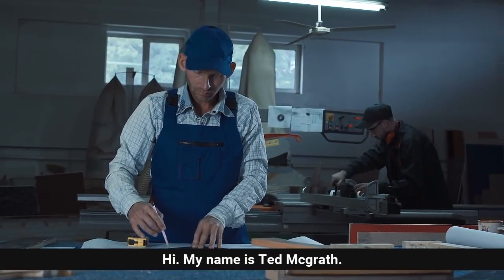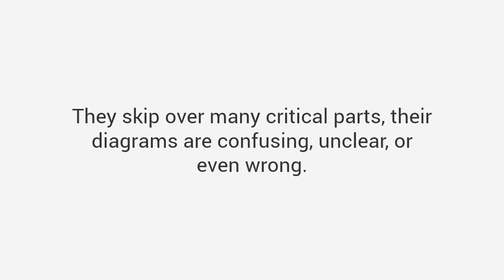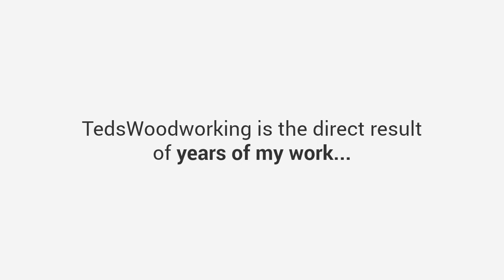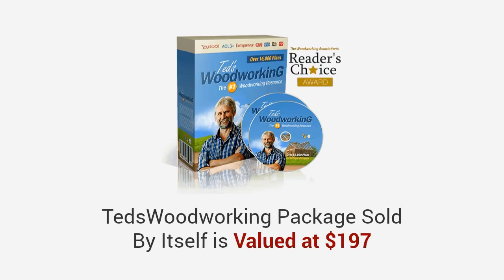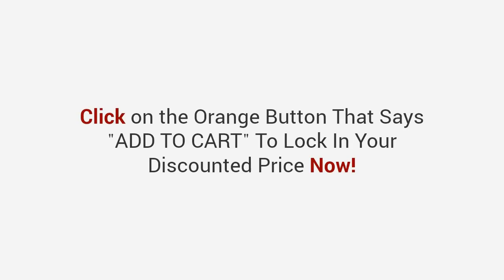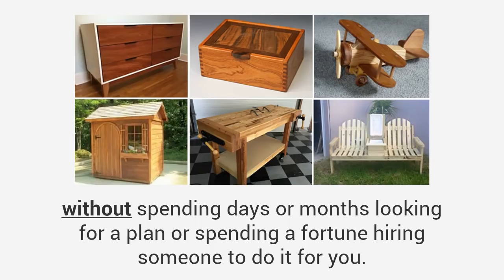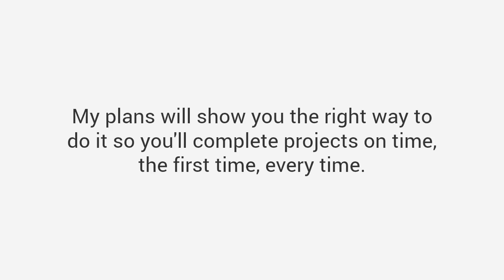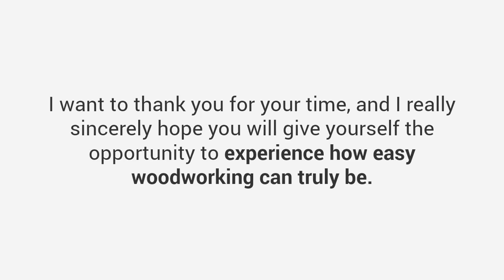Woodworking plans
Get 50 Woodworking Plans & a 440-Page Guide Book Absolutely FREE! Enter your email above!